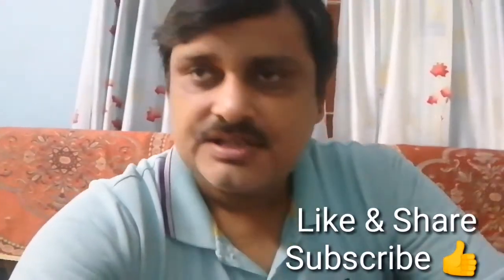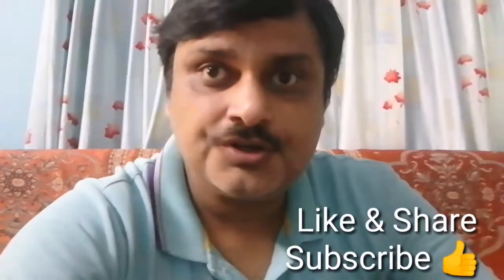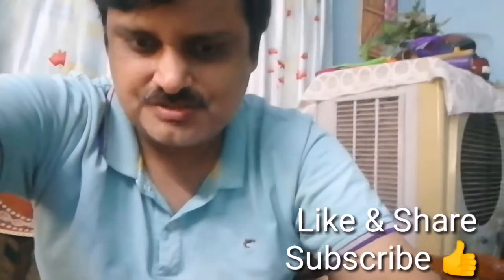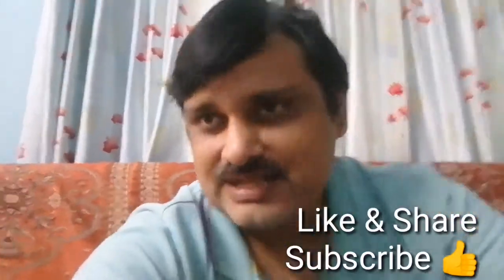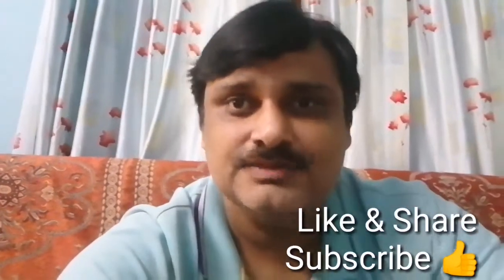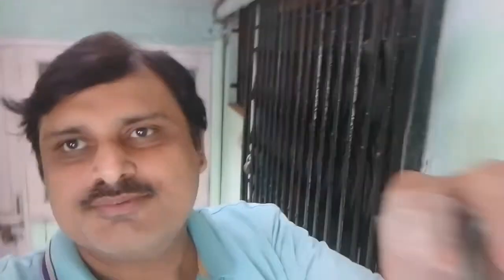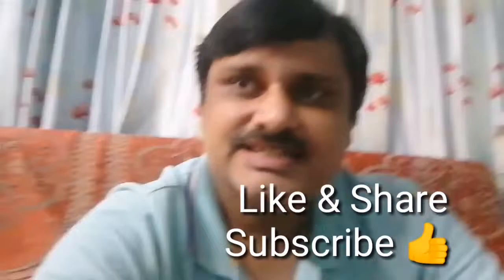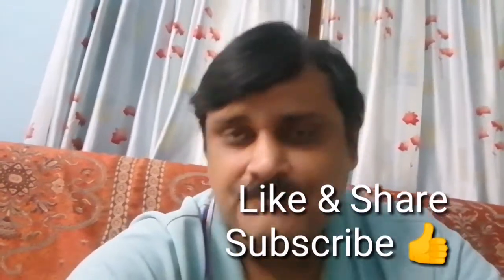Smart Product for water leakage/ furniture / glasses/ wood works & repair. घर में पानी टपकना रोके।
Smart Product Flex Tape can stop water leakage immidietly.

It can repair taps leakage, it can also be used to repair broken glasses, windows, doors etc.

Very useful for every family. It can be used many times and you can save lot of money by repairing your faulty pipes and furniture without need to call technicians, plumber or carpenters.

क्या आपके घर में नलों से पानी टपकता है ।
आपकी पाइप में लीकेज है।
या आप क्या कोई दरवाजा खिड़की या कोई कांच से बनी चीज टूट गई हो।

Flex Tape

तो आप इस प्रोडक्ट को इस्तेमाल कर अपने चीजों को ठीक कर सकते हैं।
और अपने पैसे बचा सकते हैं।
आपको किसी कारपेंटर या प्लंबर को बुलाना नहीं पड़ेगा।
और अपने घर की चीजें कम पैसे में ठीक कर सकेगे। और आपको नए सामान नहीं खरीदने पड़ेंगे।

TechnicalDoctor Channel for health and Technology videos. 👍